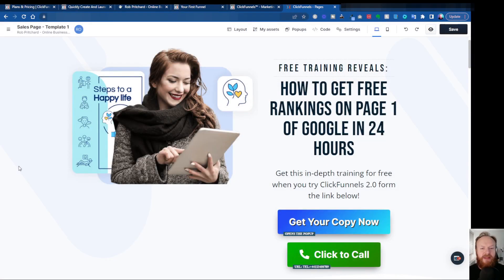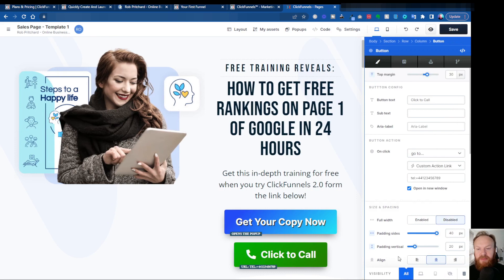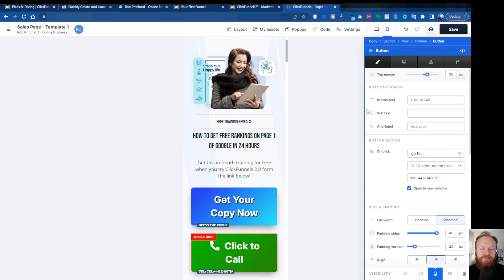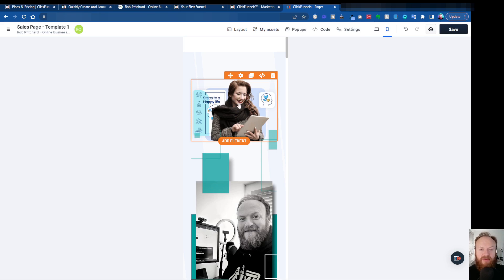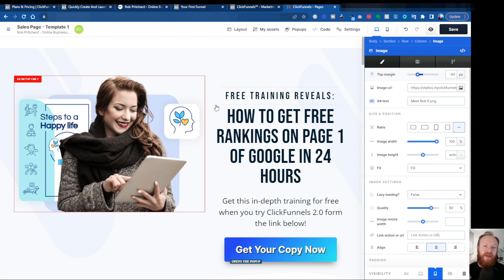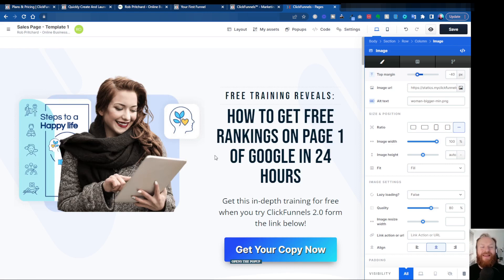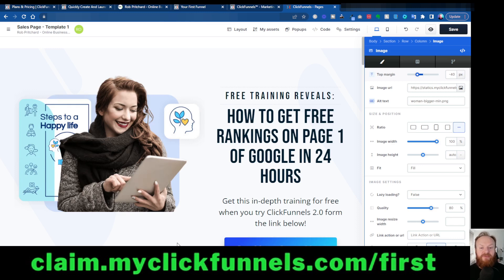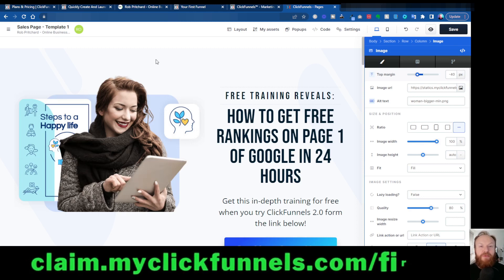ClickFunnels 2.0 Tutorial - How To Optimize for Mobile and Other Devices PLUS Google Ranking Bonus!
👉Free 30 day trial + Your First Funnel + Over $21k of Bonuses (see below)

See Below for All Bonus Details. I will keep this link updated with the best offer available at the time. See the Pinned Comment for more details.

In this Clickfunnels 2.0 Tutorial Video I will show you how to optimize for mobile and desktop devices in the ClickFunnels 2.0 Editor. I will also give you a demo on how to make certain objects or elements visible on certain devices but not others, so that you can have ultimate control over your final designs.

Below you can see details of how you can get an extended 30 day trial of Click Funnels 2.0 or the Annual Funnel Hacker Plan (plus Funnel Builder Secrets, ClickFunnels Classic for 12 Months AND Geru Lifetime access) PLUS... my bonuses!

​FREE ‘30 Days’ book (physical copy) + Recordings ($397 value)
​FREE ‘Funnel Hacker Cookbook’ (physical copy) ($896 value)
​FREE ‘14-Day’ LIVE Coaching ($1,500 value)
​FREE Plug ‘n’ Play, Winning Sales Funnels ($997 value)
​​FREE Headline Generator Software ($365 value)
​FREE List Building Secrets Course ($499 value)
​​BONUS: Tony Robbins “Private Collection” ($997 value)
​BONUS: Dan Kennedy’s “Herd Building” Training ($1,995 value)
​​BONUS: Funnel Hacker Cookbook Recordings ($300 value)
​BONUS: 30 Day “Behind-The-Scenes” Recordings ($799 value)

PLUS...

Not only will you get over $8,500 in bonuses from Russell Brunson above, but you will ALSO get my $12,500 bonus package below with a  free 30 day trial of Click Funnels 2.0. My Bonus will show you how to get on page 1 of Google, with NO COST! I show you my results in this video!

1. VIP 24 Hour Google Ranking System + Bonus section ($997 value)
2. Exclusive 90 Minute Training on how to promote ClickFunnles 2.0 with 100% free traffic (just 3 sales will pay for your membership forever!)
3. Unlimited Weekly Group Coaching with my Mentor Paul Murphy ($8,997 value)
4. Four Day Google Ranking Challenge ($597 value)
6. Exclusive Bonus Page Share Funnel - $12K Bonus page to promote CF 2.0 (will install direct to your CF 2.0 account!)

I will keep my links updated with the best current offer for ClickFunnels 2.0 and my bonuses will still apply. Watch this video until the end for details.

which includes:

1. ClickFunnels 2.0 ‘Funnel Hacker Annual Plan’ ($5,964 Value)
2. Keep ClickFunnels Classic for 12 Months!  ($3,564 Value)
3. Funnel Builder Secrets Course ($1,997 Value)
4. Geru 'Lifetime' Pro Account ($1,997 Value)

⭐ PLUS... my $12k+ bonus package including the following (also check them out  in the pinned comment):

1. VIP 24 Hour Google Ranking System + Bonus section ($997 value)
2. Exclusive 90 Minute Training on how to promote ClickFunnles 2.0 with 100% free traffic (just 3 sales will pay for your membership forever!)
3. Unlimited Weekly Group Coaching with my Mentor Paul Murphy ($8,997 value)
4. Four Day Google Ranking Challenge ($597 value)
6. Exclusive Bonus Page Share Funnel - $12K Bonus page to promote CF 2.0 (will install direct to your CF 2.0 account!)